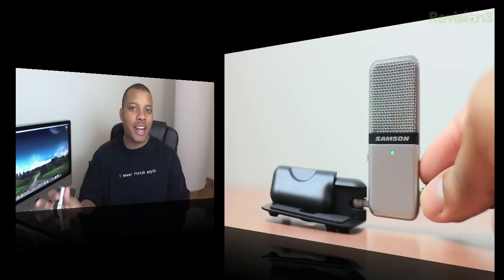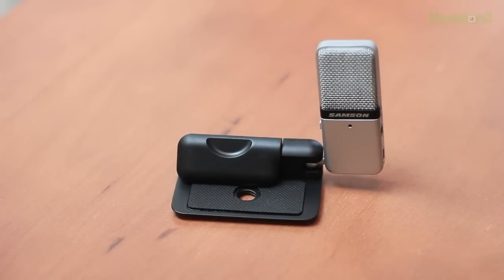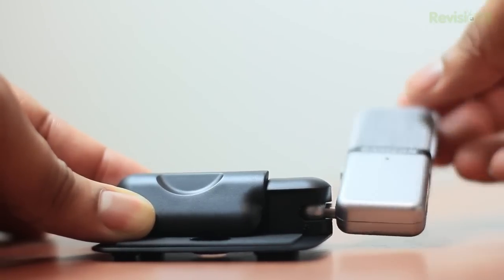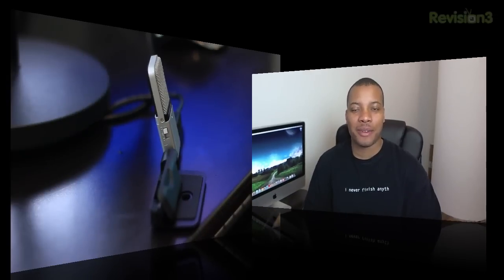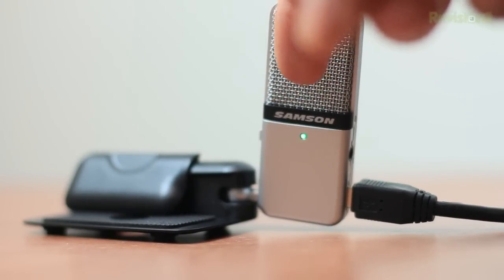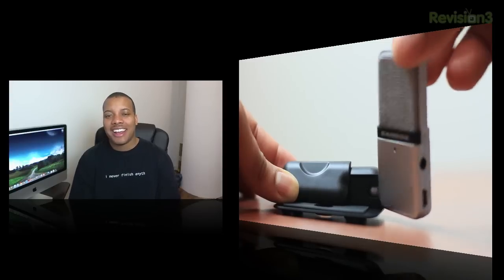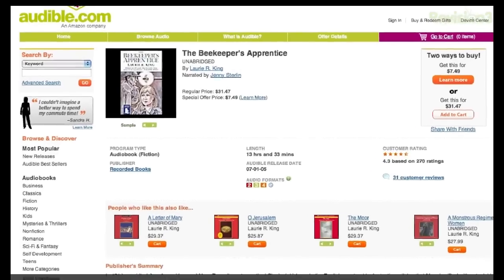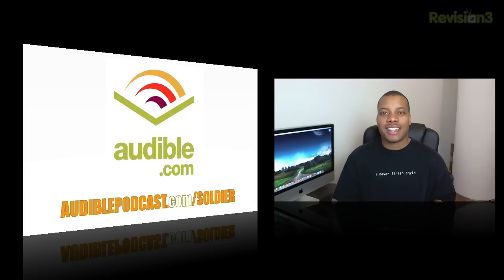Review: Samson Go Mic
In this video, I review the Samson Go Mic, a portable USB Condenser Microphone that should make capturing good audio on the go much easier.